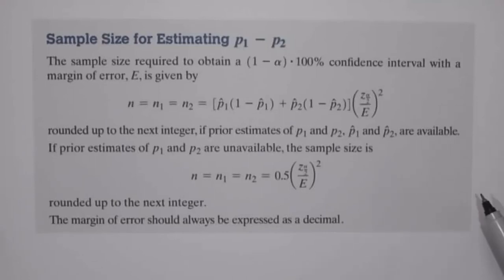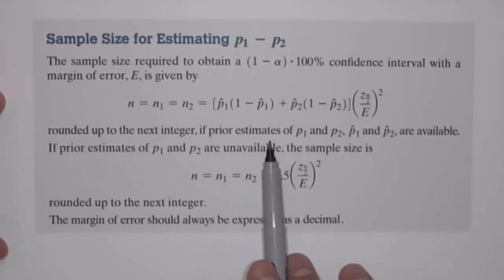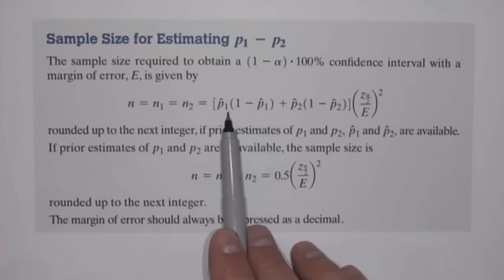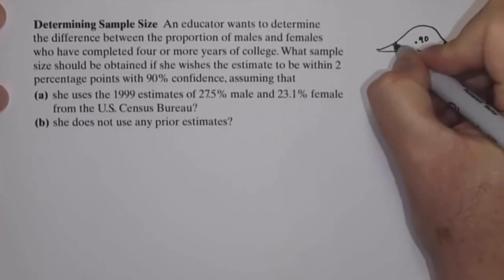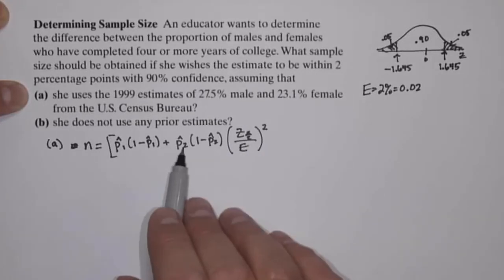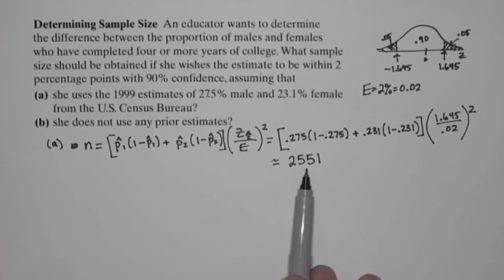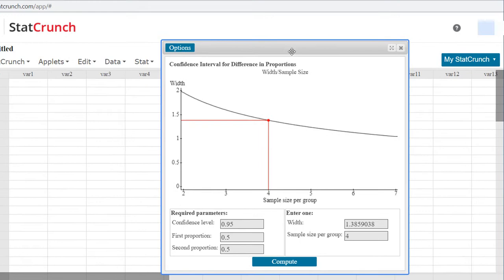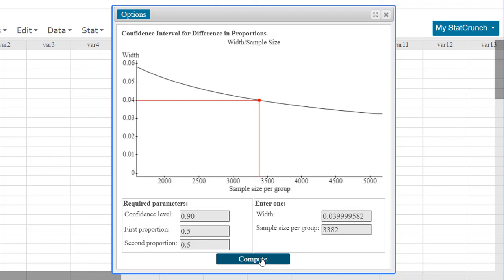Statistics Section 11.1 Video 5 of 5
This video explains how to the sample size needed for a confidence interval for the difference of two proportions.